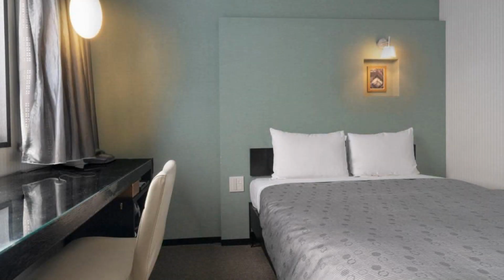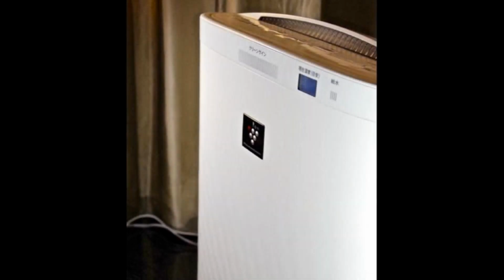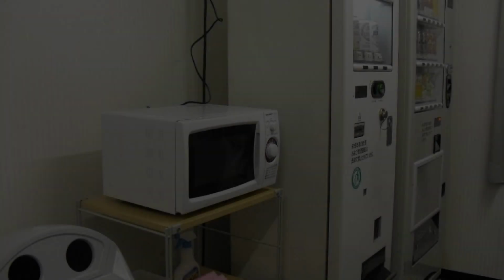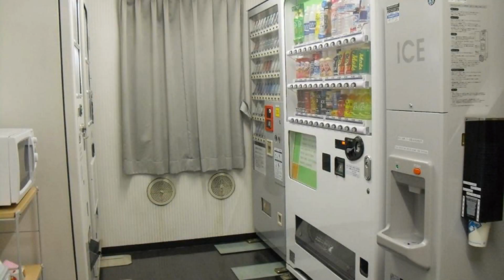Hotel Vista Atsugi, Atsugi, Japan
About Property:
You're eligible for a Genius discount at Hotel Vista Atsugi! To save at this property, all you have to do is sign in.
A 3-minute walk from Hon-Atsugi Station, Hotel Vista Atsugi features modern design and air-conditioned rooms with free Wi-Fi and an air humidifier. It features coin-operated laundry facilities. An in-room massage can be arranged.
Stylish rooms at Atsugi Vista Hotel come with an LCD TV with satellite channels, a fridge and free toile...
Property Type: Hotel
Address: 243-0018 Kanagawa, Atsugi, Nakacho 3-12-5, Japan
Searching For
1. Hotel Vista Atsugi - Atsugi - Japan
2. Hotel Vista Atsugi - Atsugi - Japan Address
3. Hotel Vista Atsugi - Atsugi - Japan Rooms
4. Hotel Vista Atsugi - Atsugi - Japan Amenities
5. Hotel Vista Atsugi - Atsugi - Japan Offers and Deals
Audio Credit:
Track Title: Subway Dreams
Artist: Dan Henig